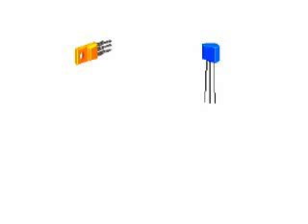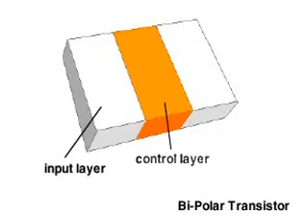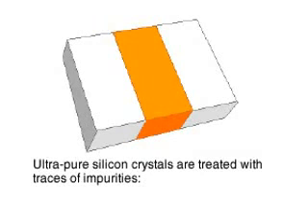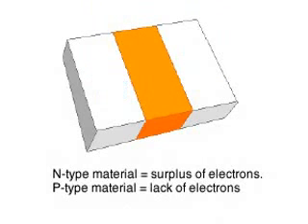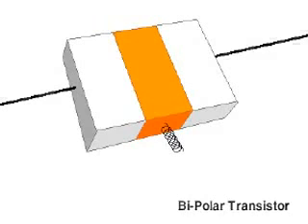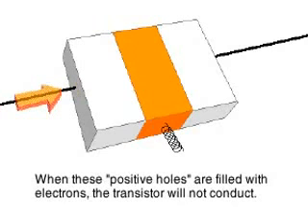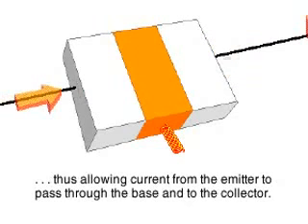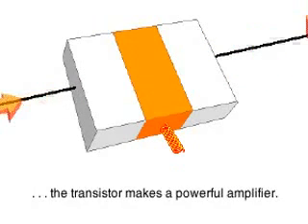How Transistors Work megathermodynamicful